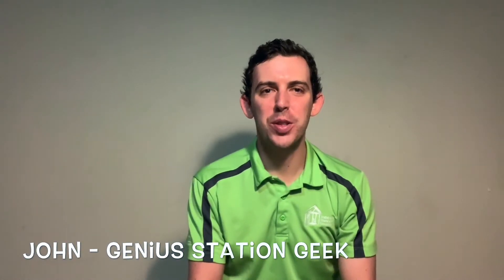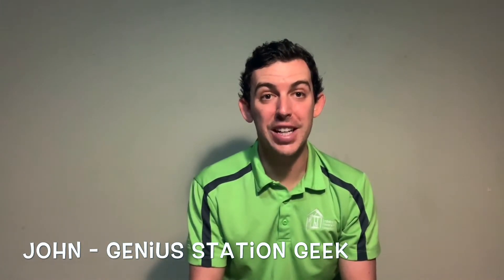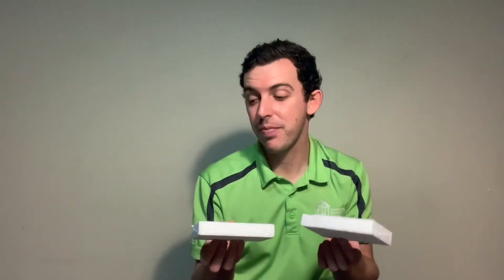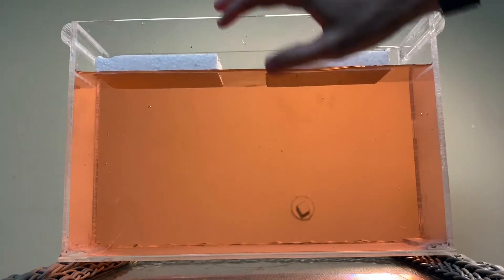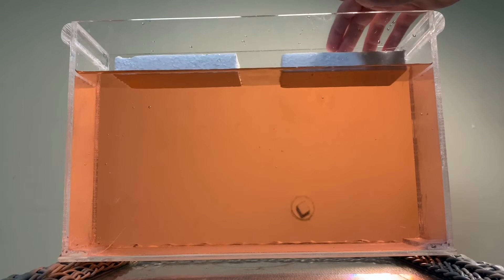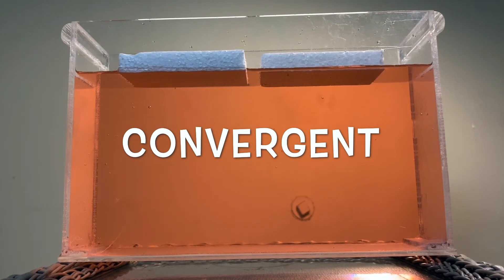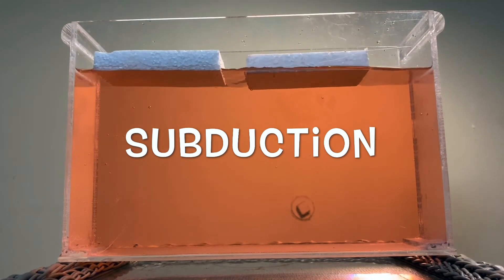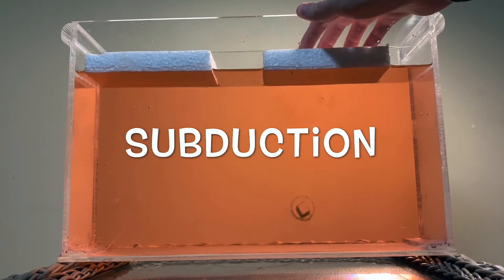Plate Tectonics- Educator Moment (Daily Virtual Learning)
Do you know about plate tectonics and how they work? Follow along as Flint Hill Resources Genius Station Geek tells us all about plate tectonics and how they function, what they can cause, and more, as part of our Daily Virtual Learning Broadcast Schedule to bring the Museum to you and extend learning at home.  Check it out!